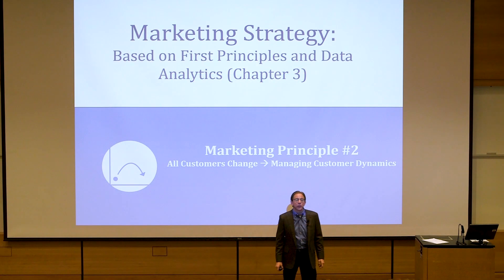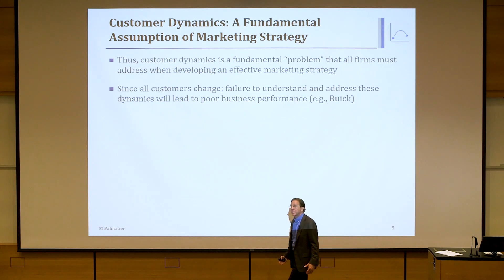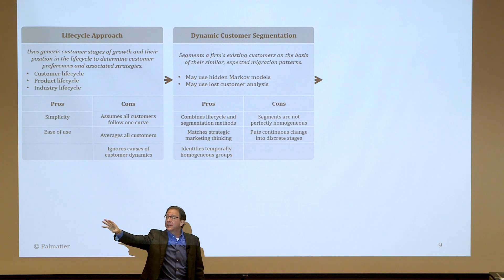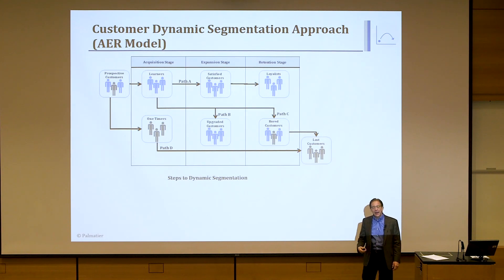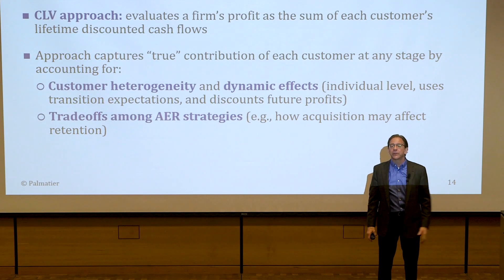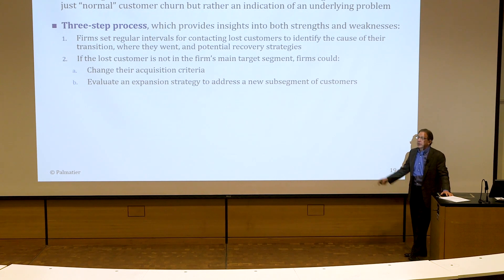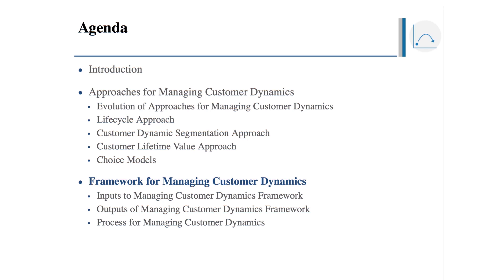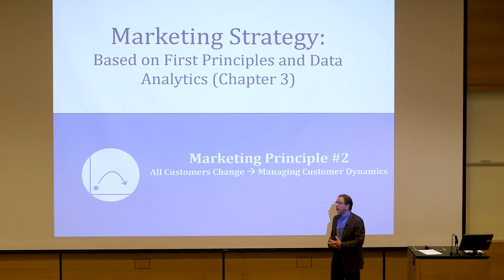Chapter 3 - Marketing Strategy - Rob Palmatier and Shrihari Sridhar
Rob Palmatier talks about Chapter 3 from the book Marketing Strategy based on First Principles and Data Analytics.